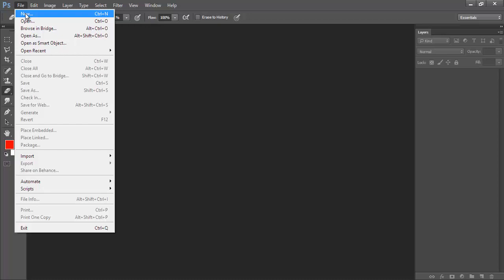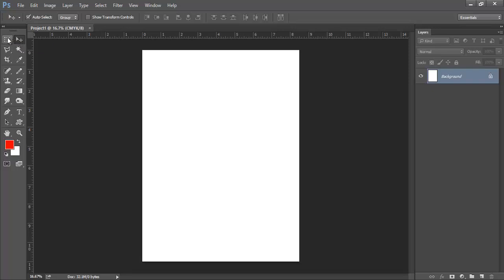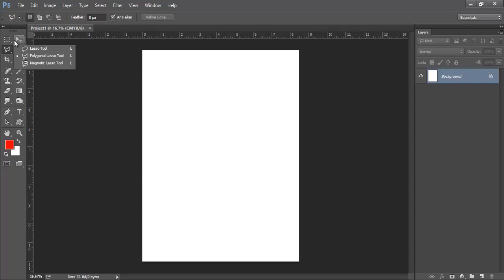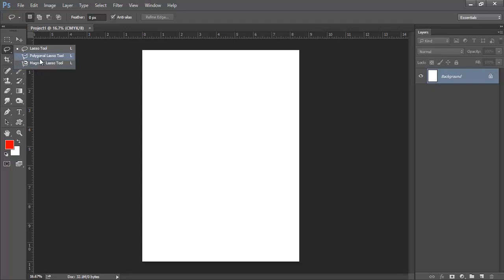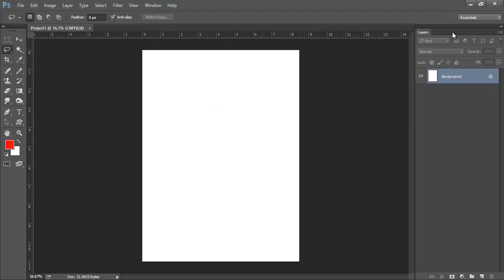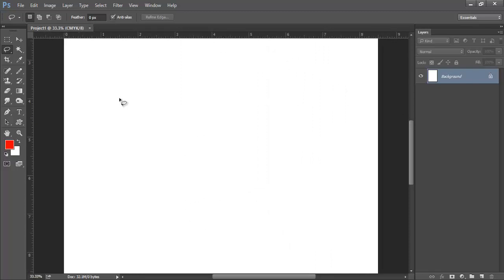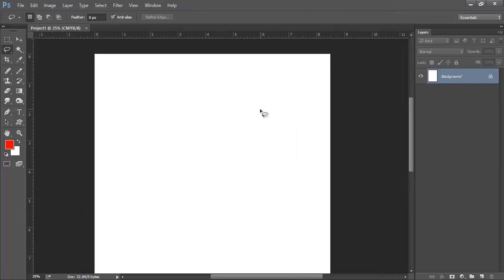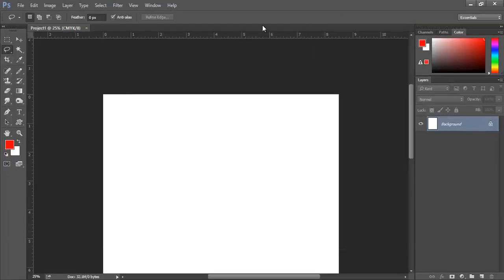Photoshop Tutorial: B - ENVIRONMENT AND NAVIGATION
A Photoshop tutorial for beginners